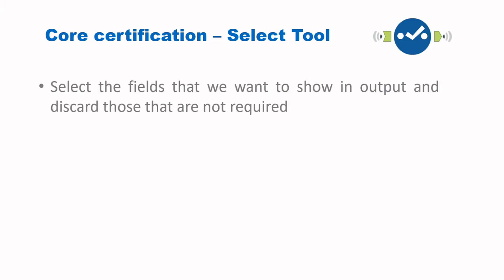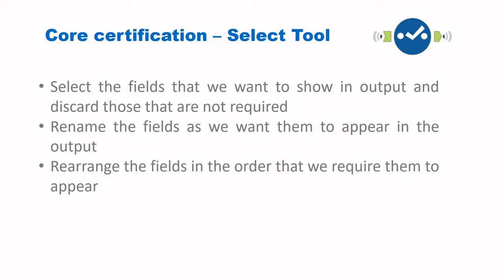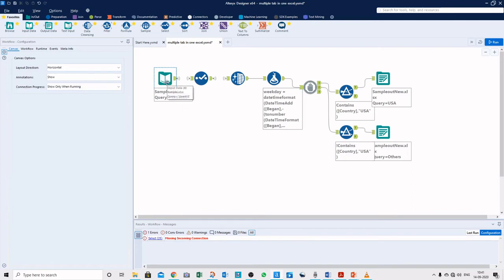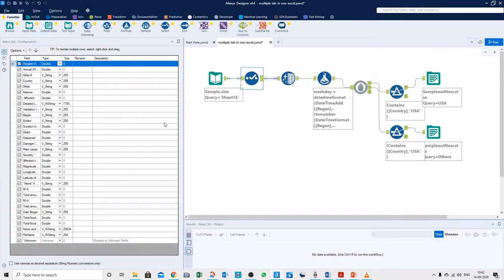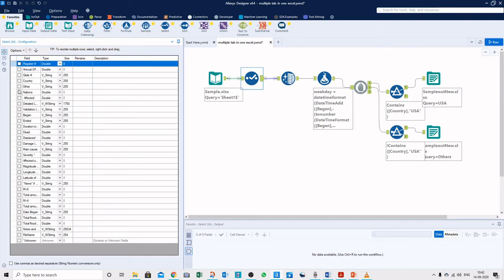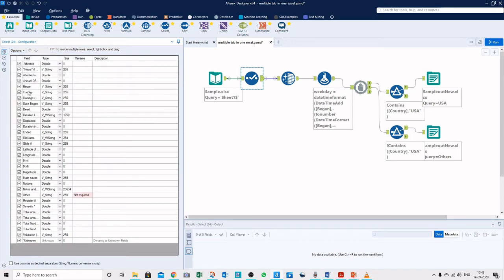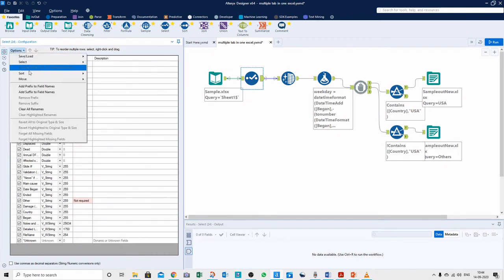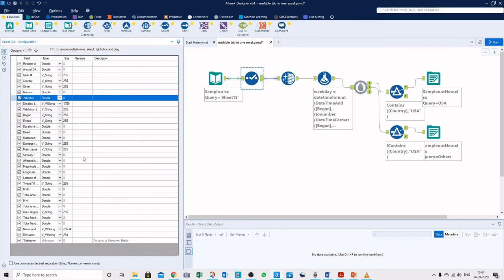How to Rename and Rearrange Fields using Select Tool in Alteryx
In the video, we will learn about select tool and how to rename fields, rearrange them, sort by field names and data types etc. for our final output.